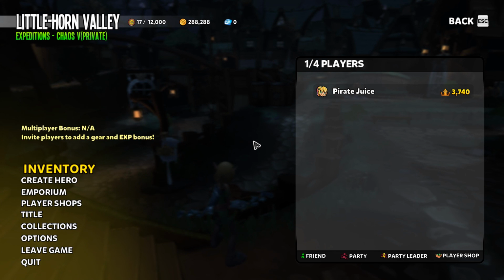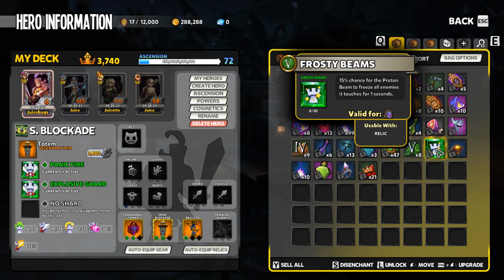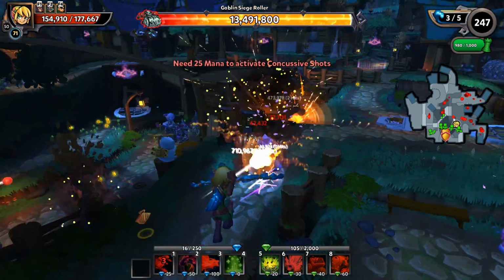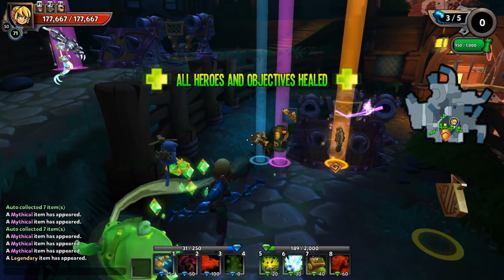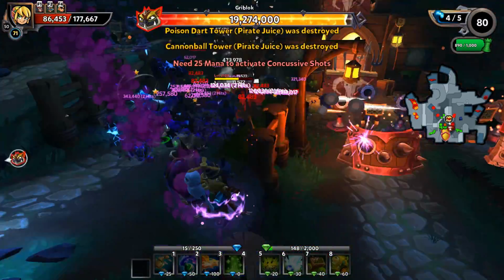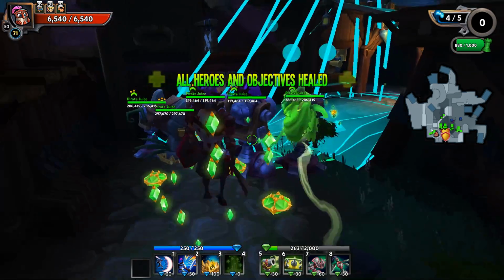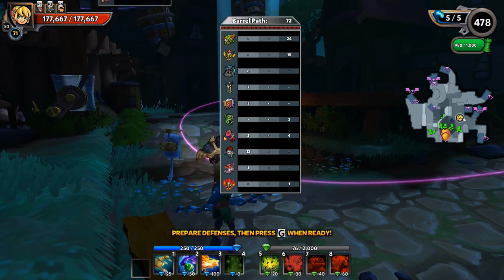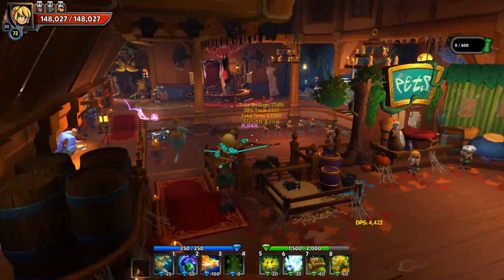DD2 Pirate Play Through - Chaos 5 Littlehorn Valley!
Getting a fresh start in the Isle of Dread update for Dungeon Defenders II! Taking on Little Horn Valley in C5 Expeditions!